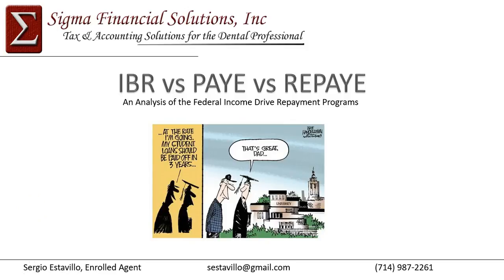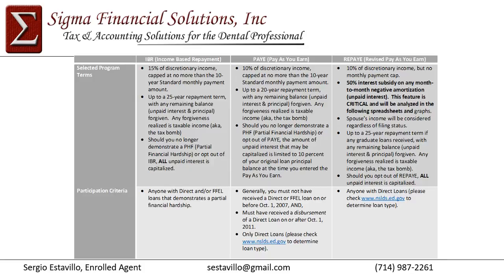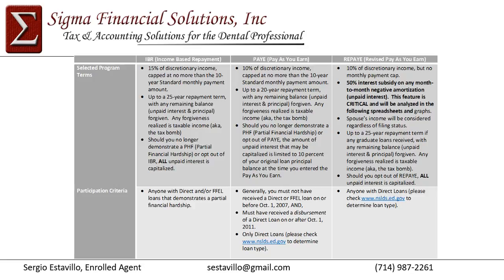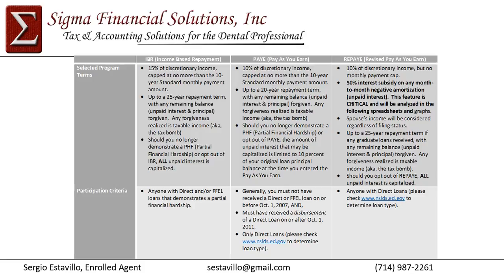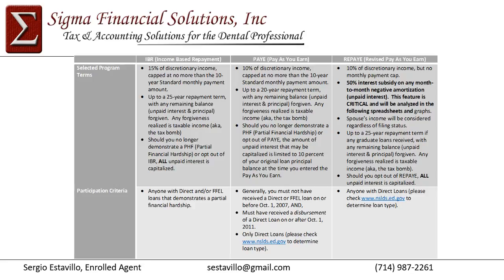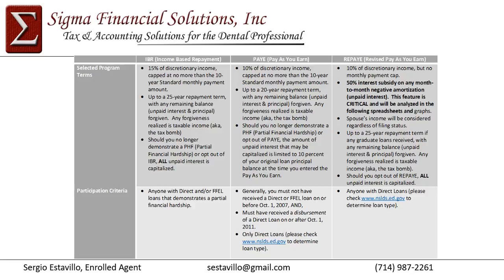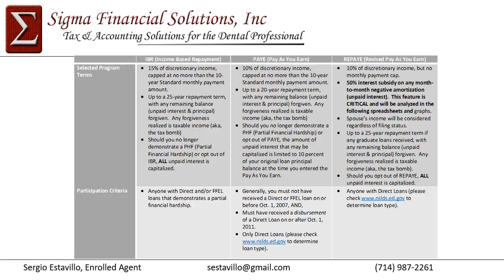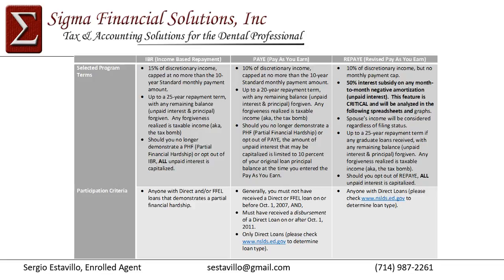IBR vs PAYE vs REPAYE for Medical Students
Federal Income Driven Repayment Options for Medical Student Entering Residency